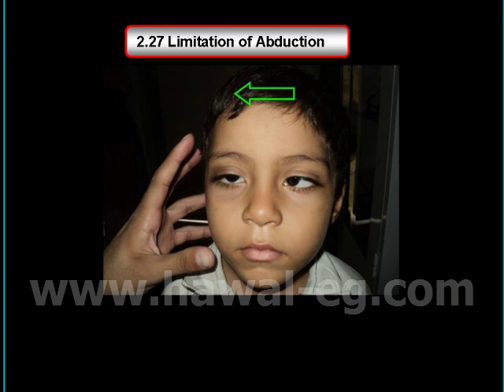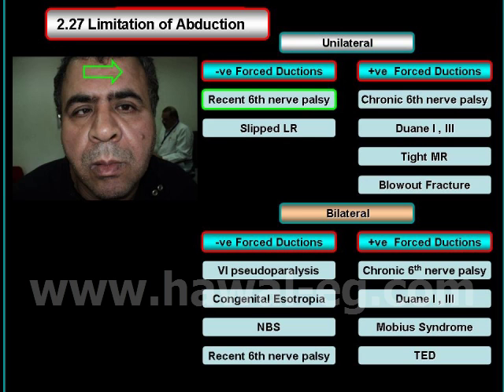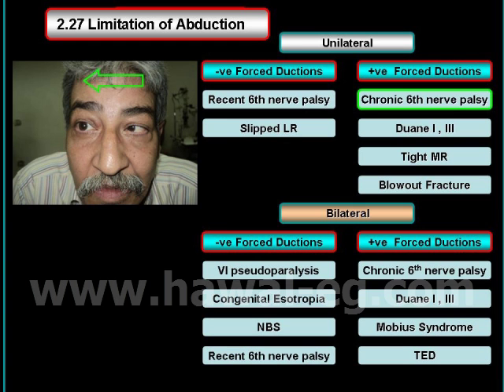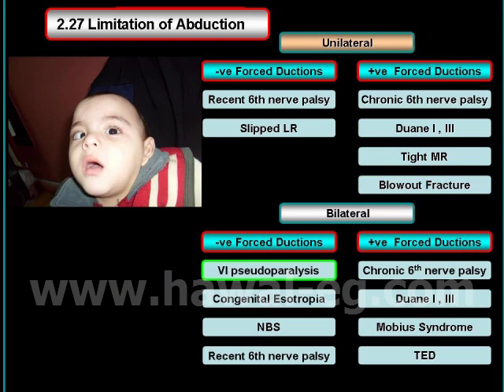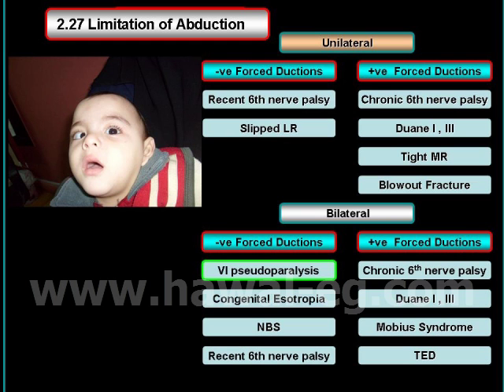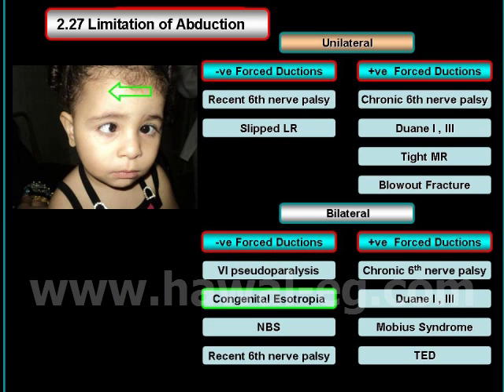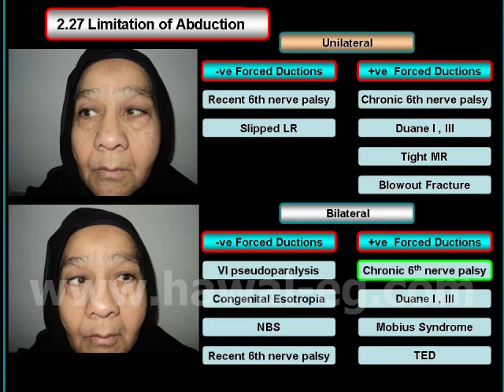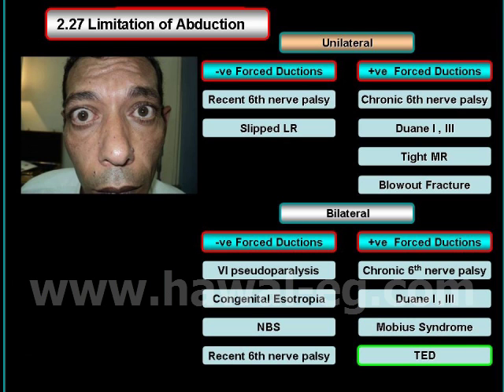Strabismus : Limitation of Abduction